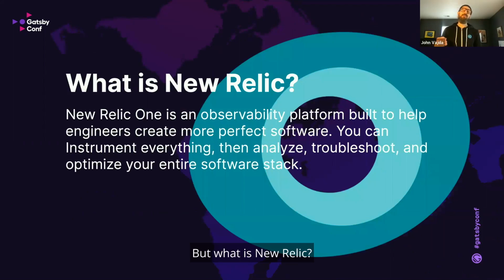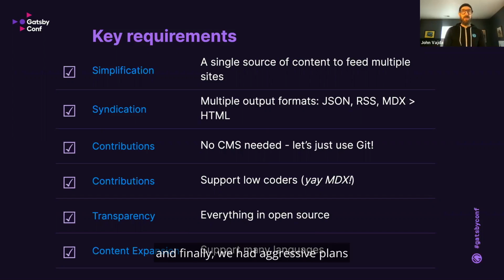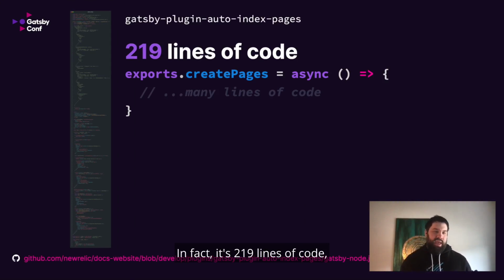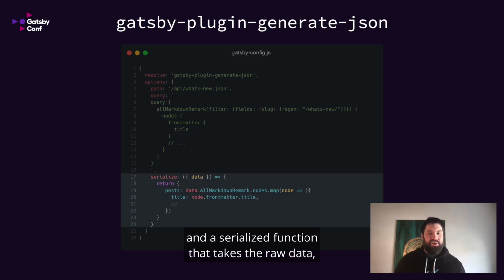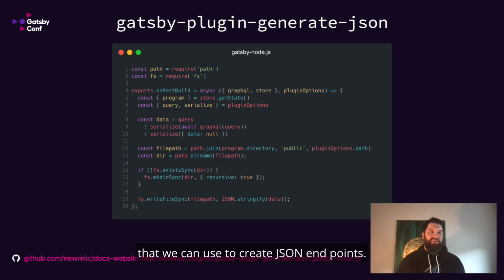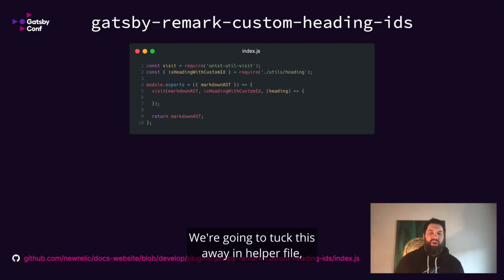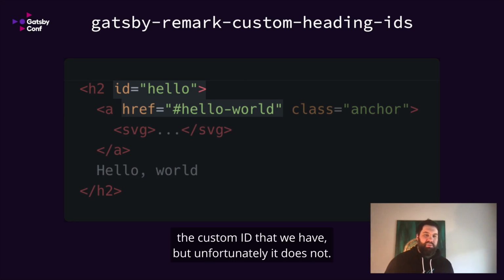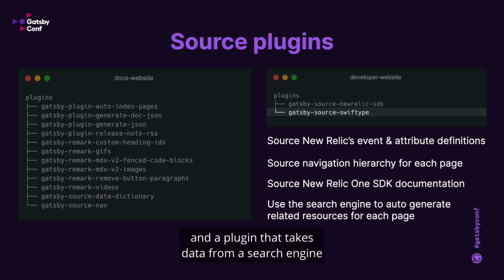How New Relic Used Custom Gatsby Plugins to Solve Complex Problems with John Vajda and Jerel Miller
Open source developer resources is a growing trend that promotes community-centric contribution. When New Relic looked into redesigning their developer portal and documentation sites, and launching their open source site, it was a no brainer to use Gatsby. Check out this GatsbyConf 2021 talk to learn how they used Gatsby to design a contributor-centric community.